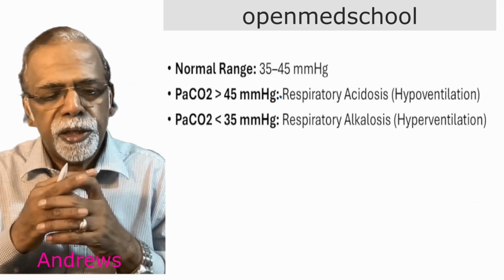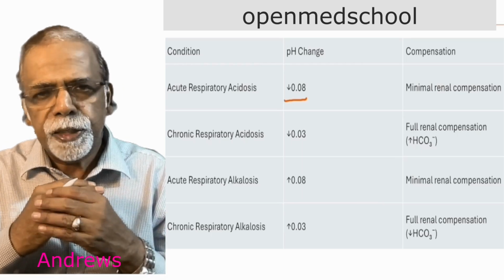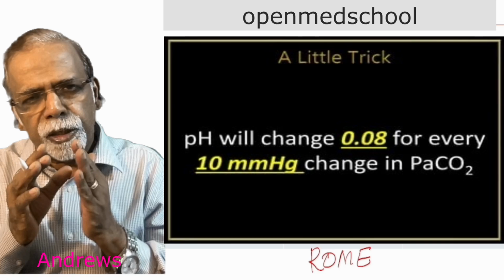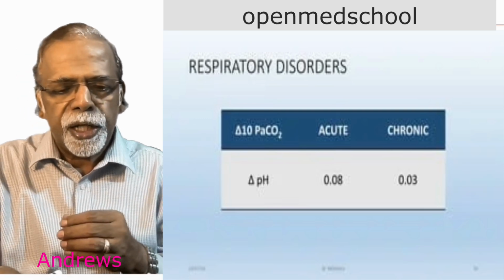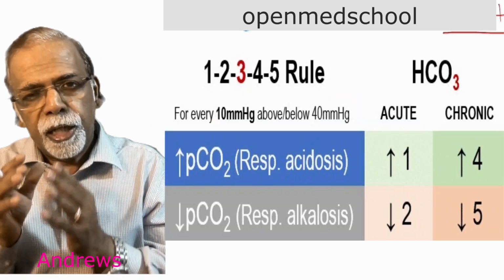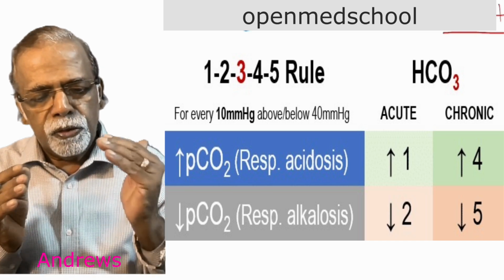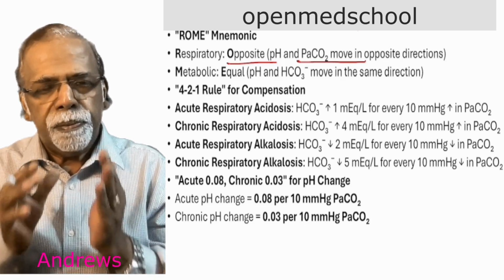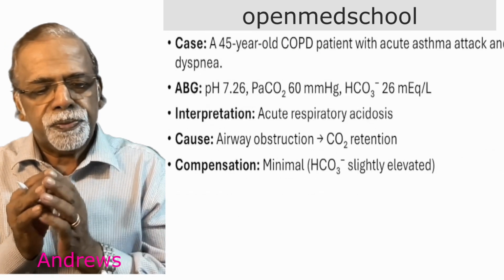ABG Simplified Step 3- PaCo2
Interpretation of PaCO2 in ABG

Understanding Acute vs. Chronic Changes, Compensation.
Understanding PaCO2 in ABG

Normal Range: 35–45 mmHg

PaCO2 more than  45 mmHg: Respiratory Acidosis (Hypoventilation)

PaCO2  Less than 35 mmHg: Respiratory Alkalosis (Hyperventilation)

Mnemonics to Remember

"ROME" Mnemonic

Respiratory: Opposite (pH and PaCO₂ move in opposite directions)

Metabolic: Equal (pH and HCO₃⁻ move in the same direction)

"4-2-1 Rule" for Compensation

Acute Respiratory Acidosis: HCO₃⁻ ↑ 1 mEq/L for every 10 mmHg ↑ in PaCO₂

Chronic Respiratory Acidosis: HCO₃⁻ ↑ 4 mEq/L for every 10 mmHg ↑ in PaCO₂

Acute Respiratory Alkalosis: HCO₃⁻ ↓ 2 mEq/L for every 10 mmHg ↓ in PaCO₂

Chronic Respiratory Alkalosis: HCO₃⁻ ↓ 5 mEq/L for every 10 mmHg ↓ in PaCO₂

"Acute 0.08, Chronic 0.03" for pH Change

Acute pH change = 0.08 per 10 mmHg PaCO₂

Chronic pH change = 0.03 per 10 mmHg PaCO₂